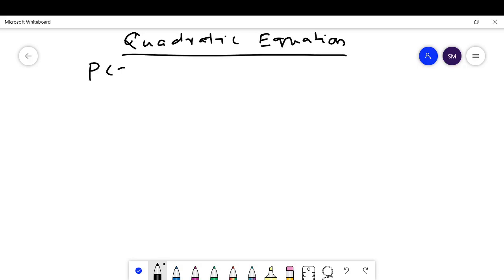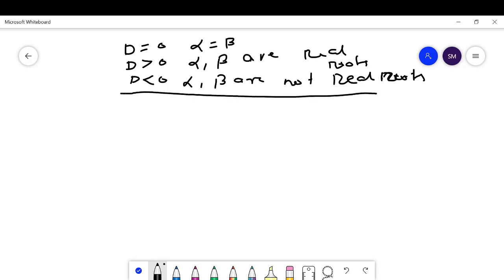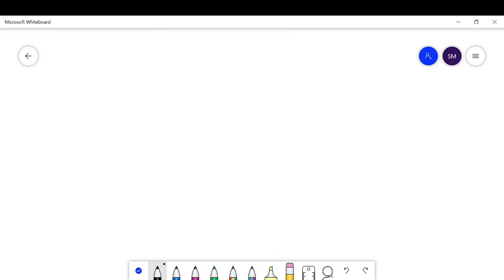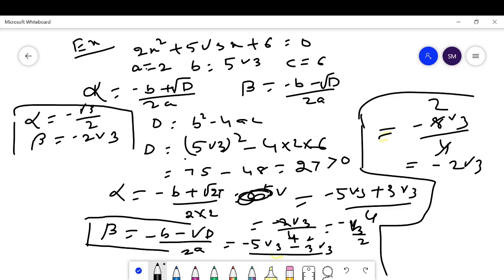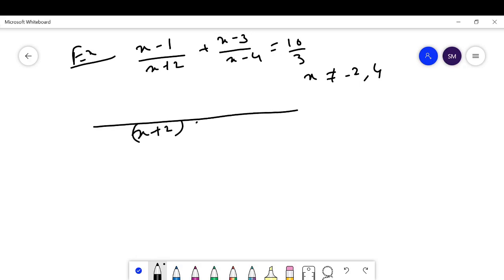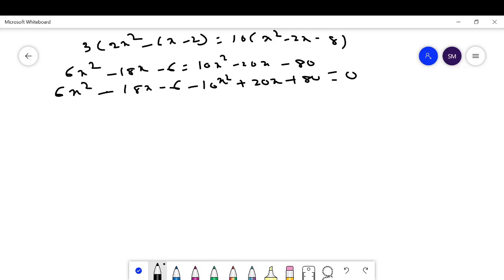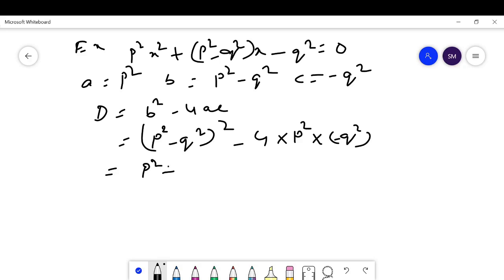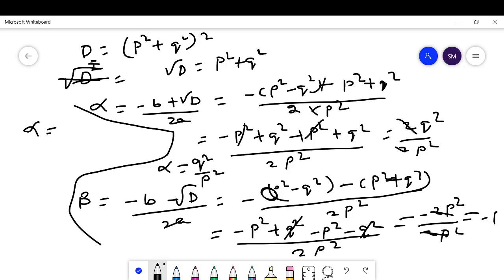class 10th quadratic equation 4th video CBSE/OLYMPIAD